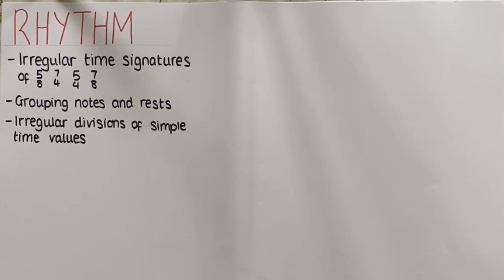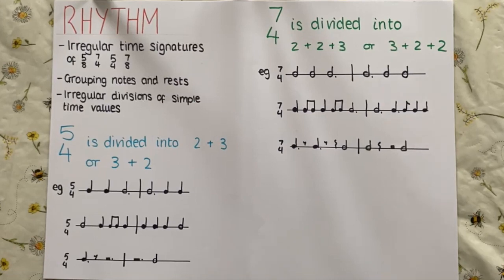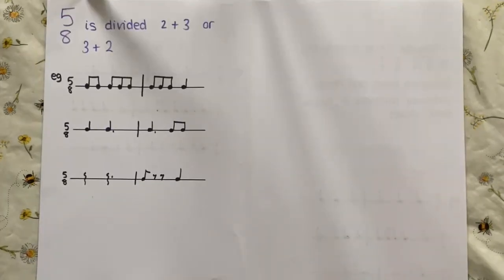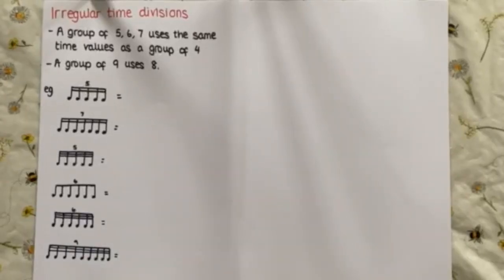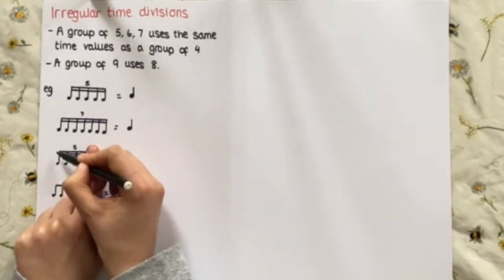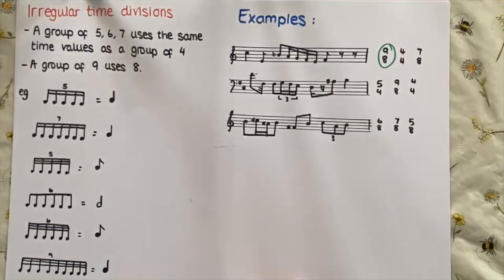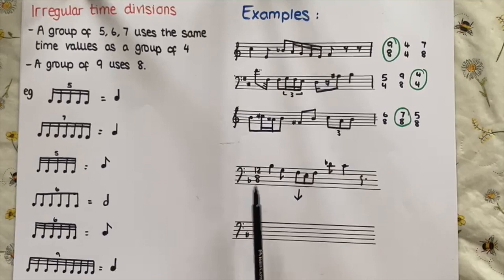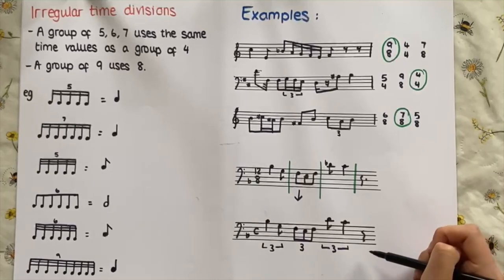Rhythm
Check out this website below where you can access practice questions!